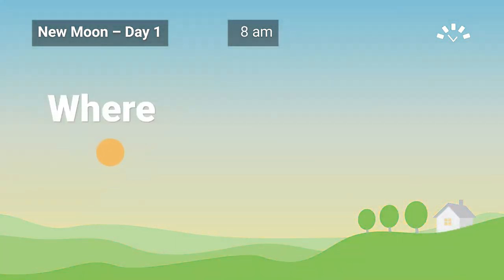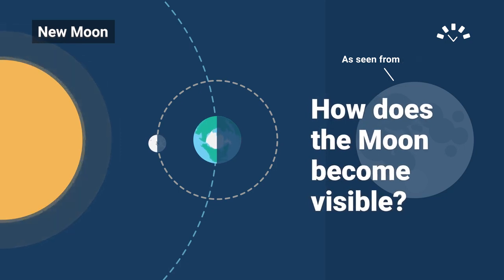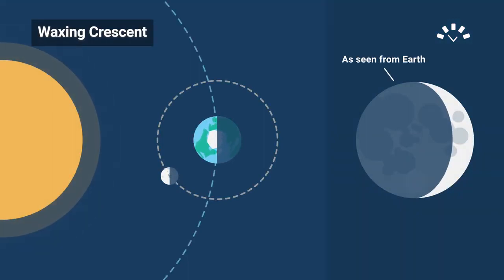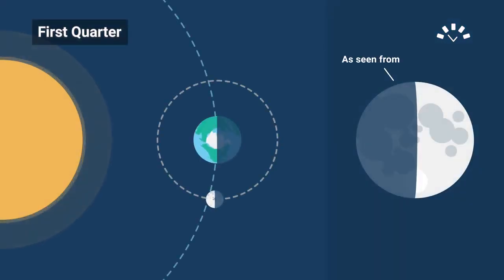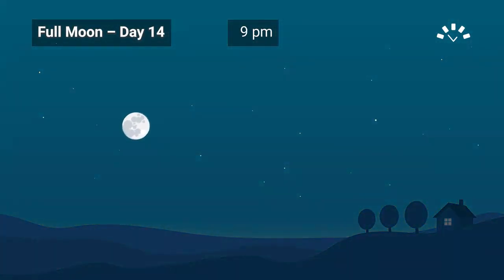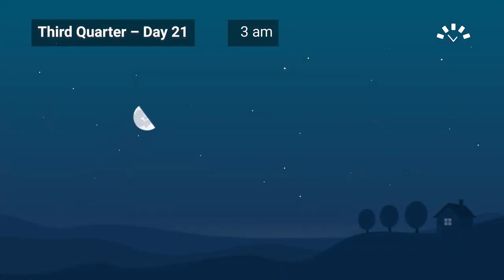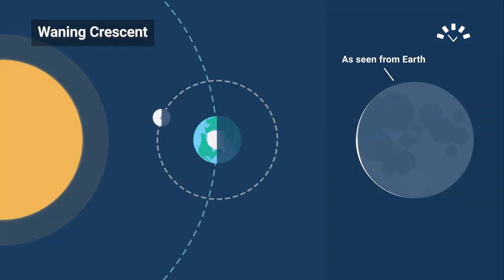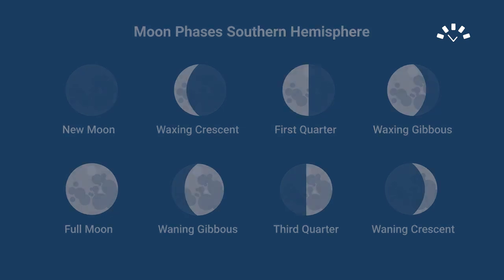Moon Phases Explained Animations and Timelapse